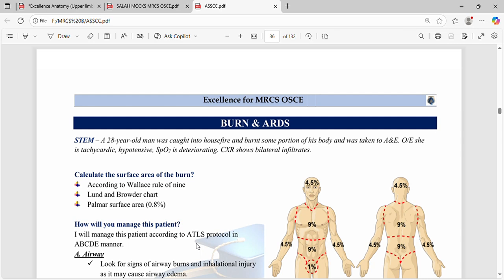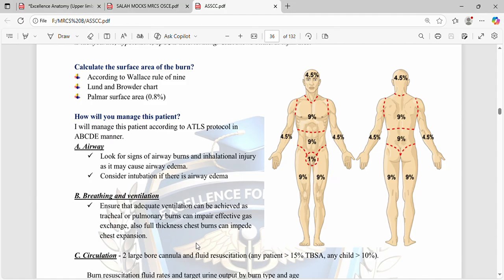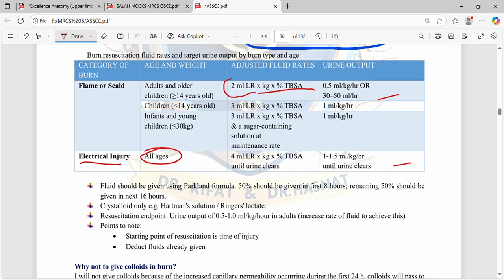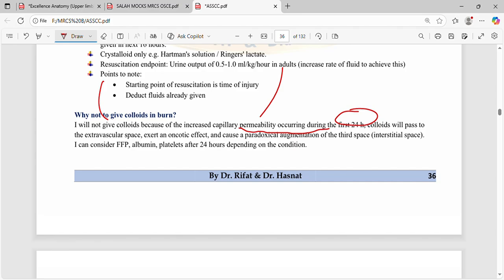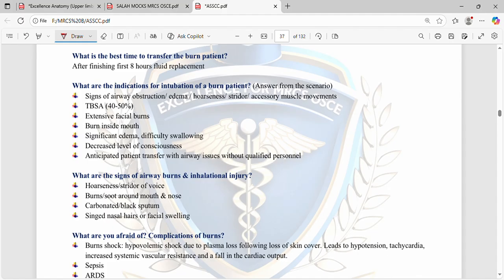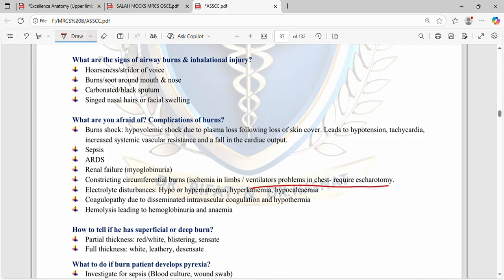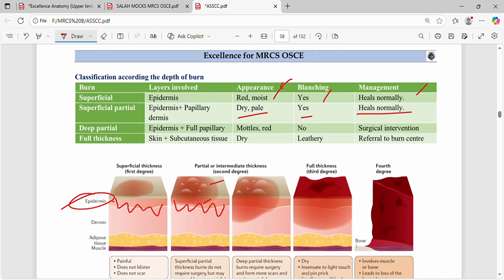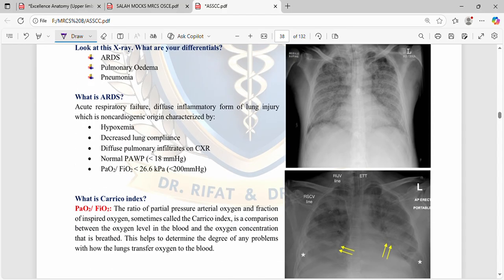BURNS+ARDS#mrcsbites mrcsbullets criticalcare pathology mrcsprepb